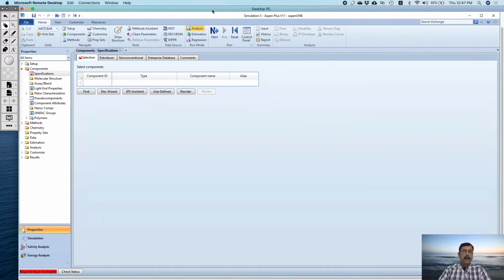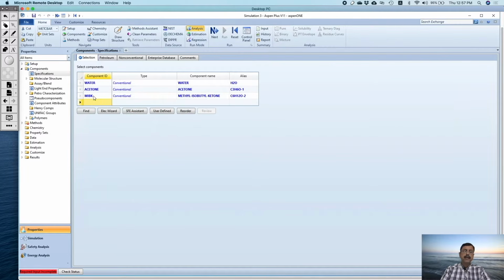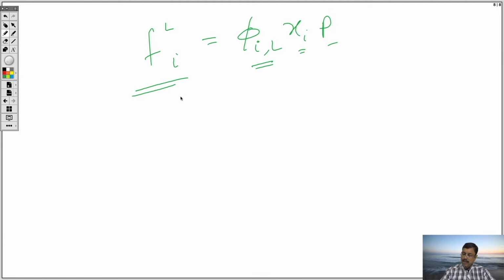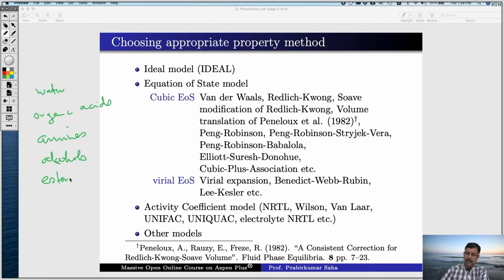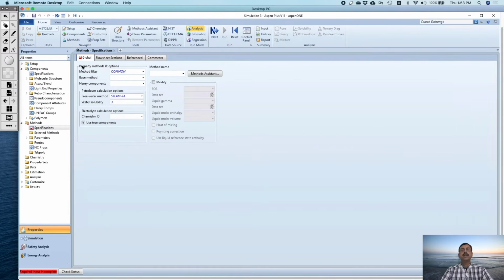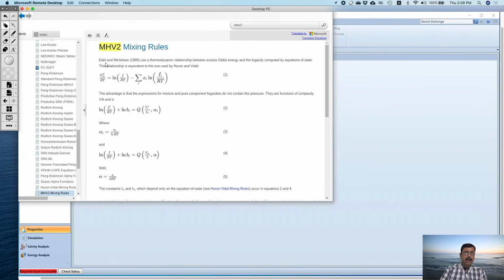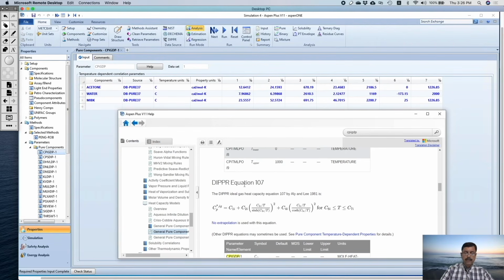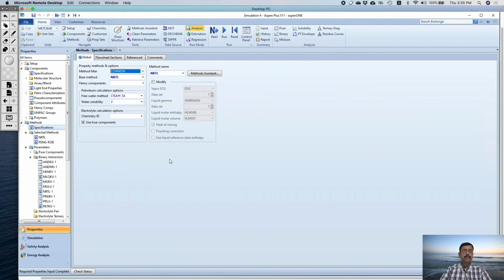Lec 3: Overview of setting up of property environment